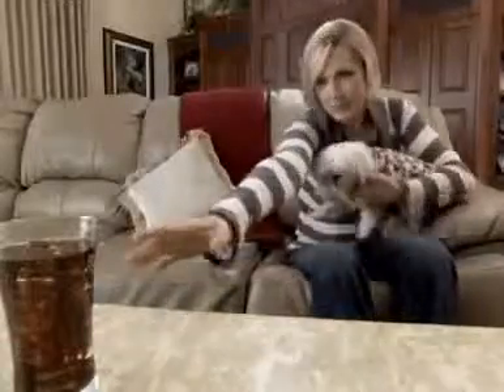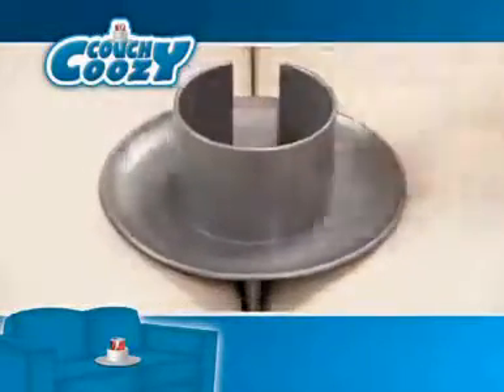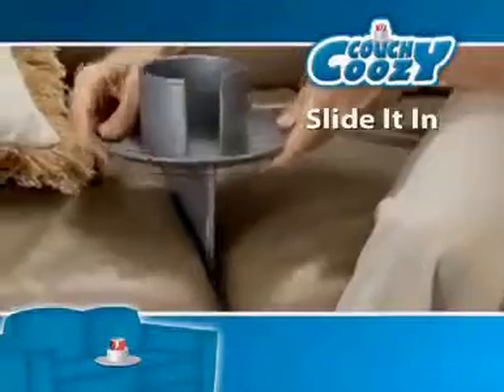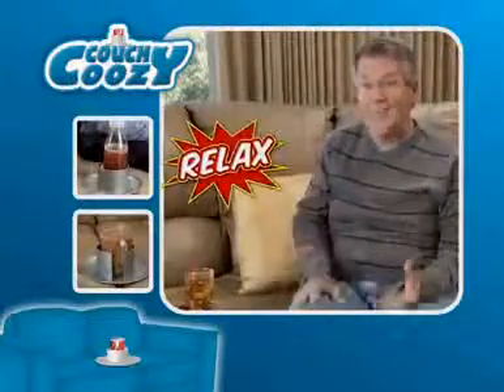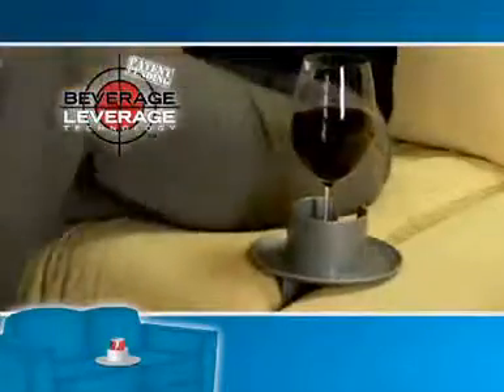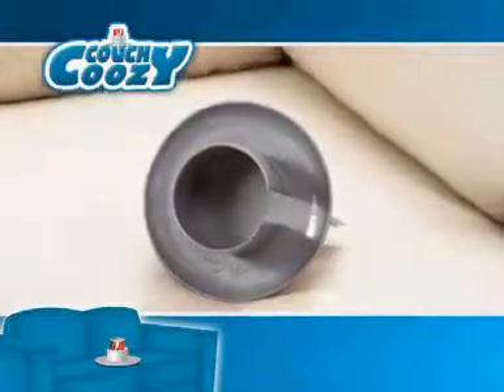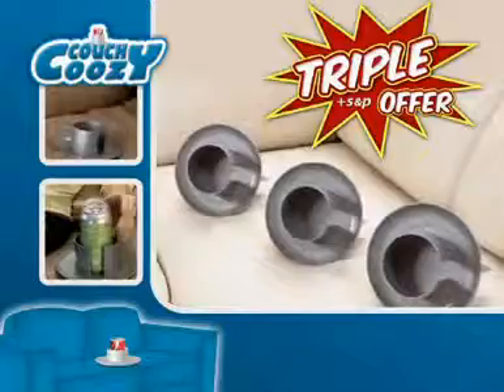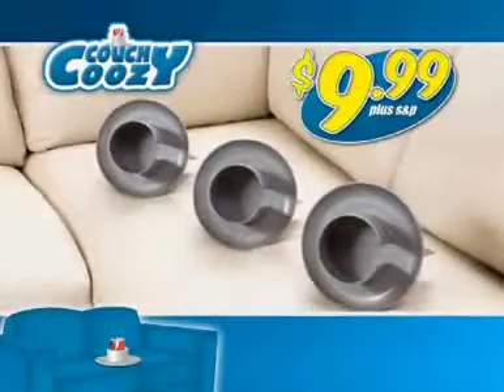Koltuk Üstü Bardaklık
Koltuk Üstü Bardaklık ürününü adresinden sipariş verebilirsiniz.